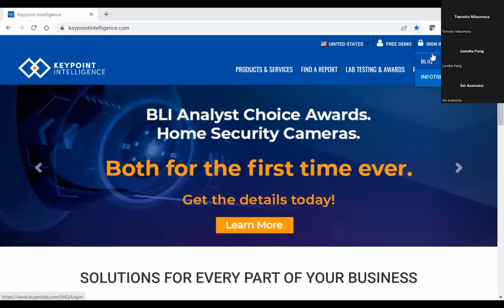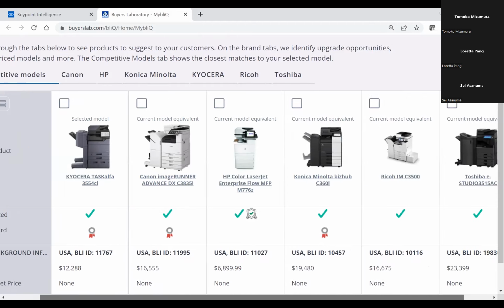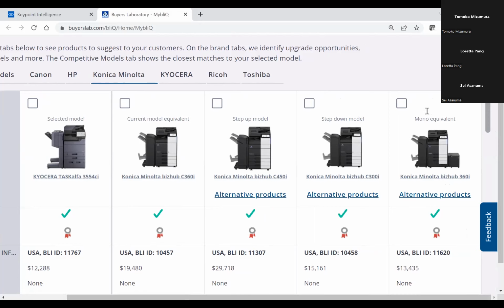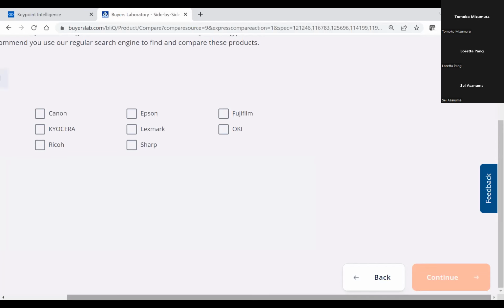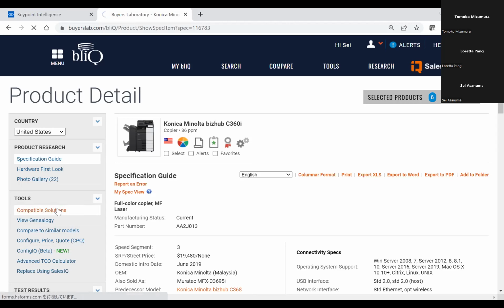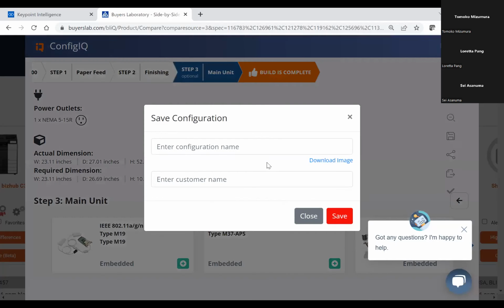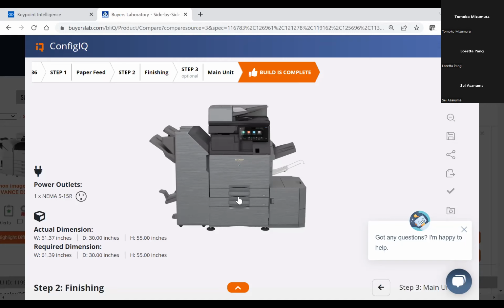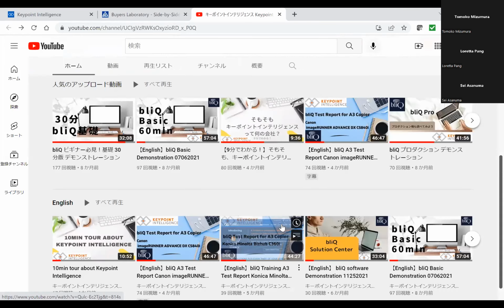【bliQ】New SalesIQ and Config IQ 30min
This session will give you a demo on 2 convenient tools, SalesIQ and ConfigIQ. Both tools are very simple, only 3 steps.  But they can be a help for you when you talk to your customers.

ーーーーーーーーーーーーーーーーーー
Free private training is also available.

Please let us know your opinions and questions.

0:00 Opening
3:26 Sales IQ Keyword Search
5:00  Specify Brands
5:50  Compare Results
13:02 Filter search
17:03 Config IQ Demonstration
22:50 Save,Share,Export
25:15 Another Search
29:30 Ending